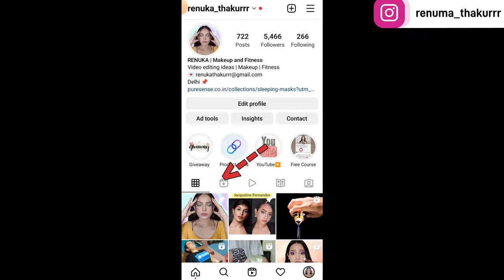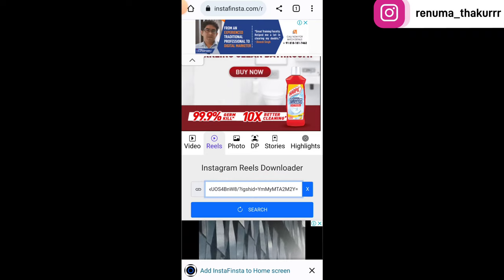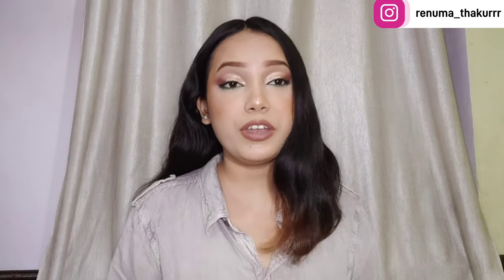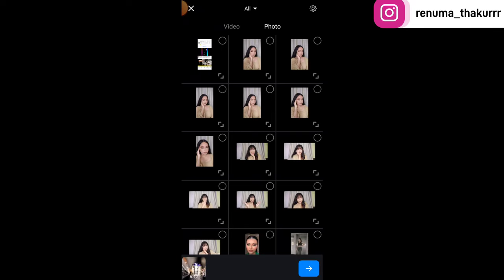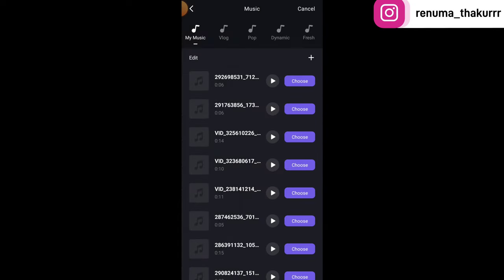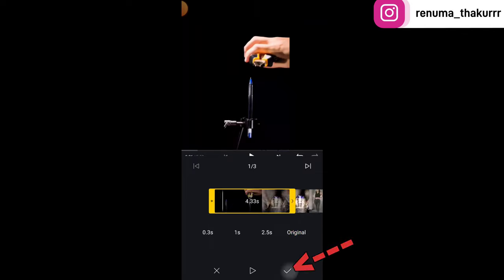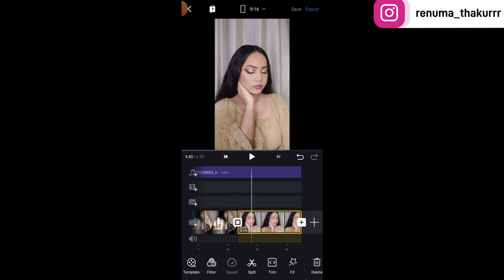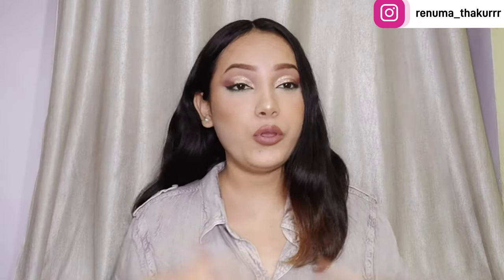Ball pen trending reels video editing tutorial | amil.pictures audio | VN app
I wrote renuma_thakurrr  instead of renuka_thakurrr by mistake 😅🥴
Amazon finds
Phone we use to shoot YouTube video